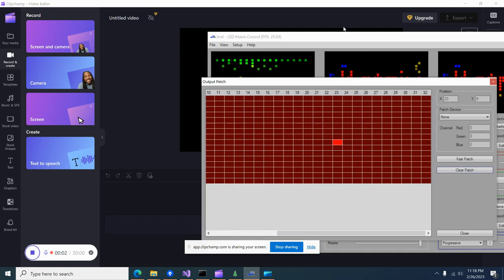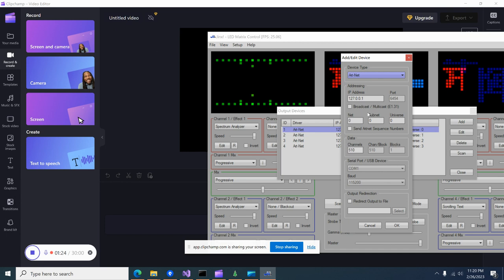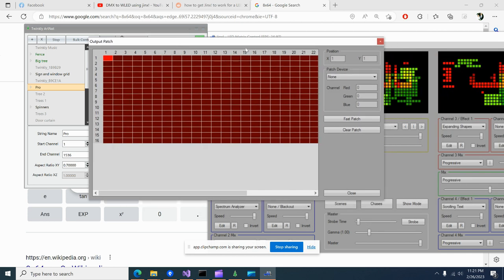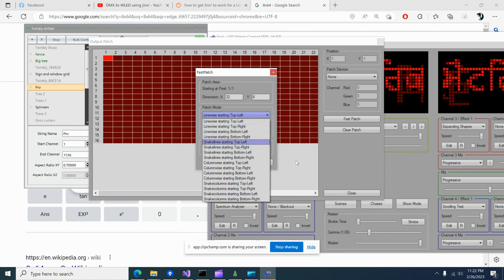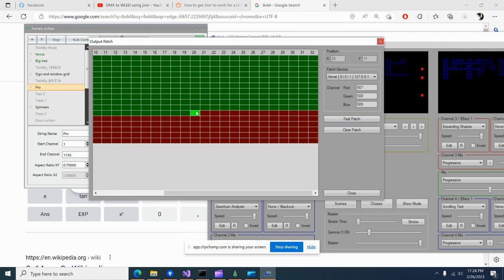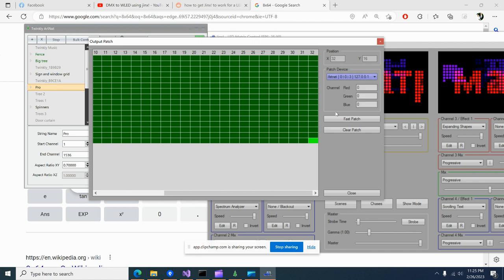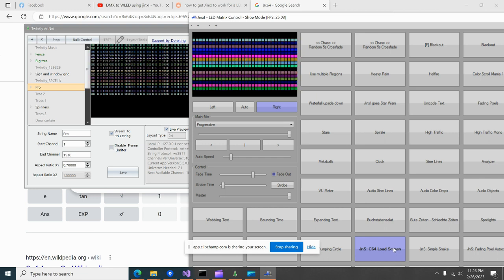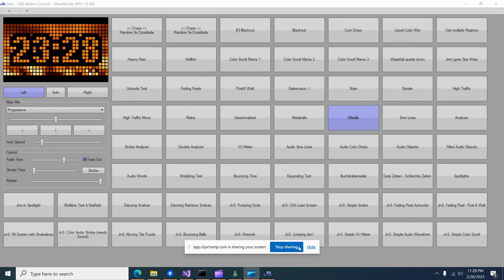Connecting Jinx to Twinkly Square using Artnet 2 Twinkly.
Jinx is a well-established artnet program designed to send cool effects to a grid.  I have successfully set it up to connect to a Twinkly Square using Artnet 2 Twinkly, and in this video I show you my settings and how I set it up.